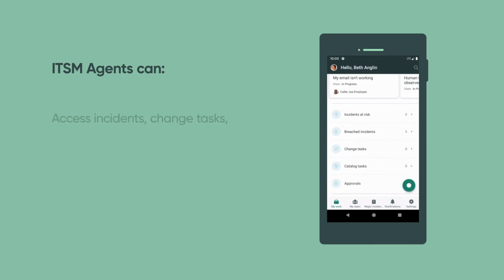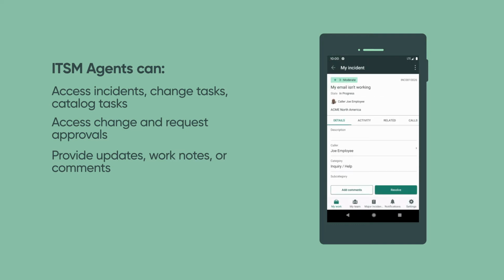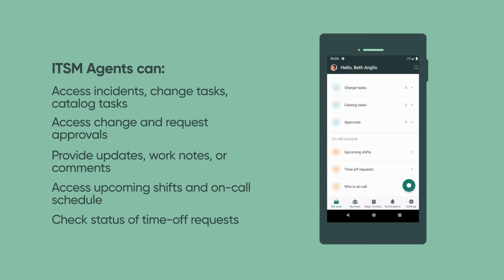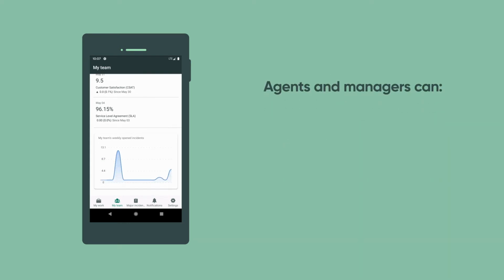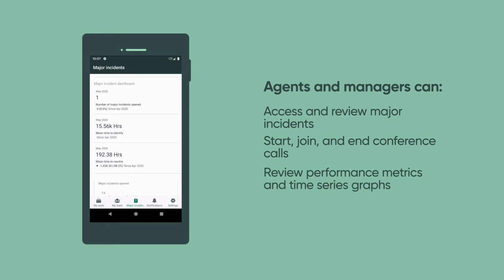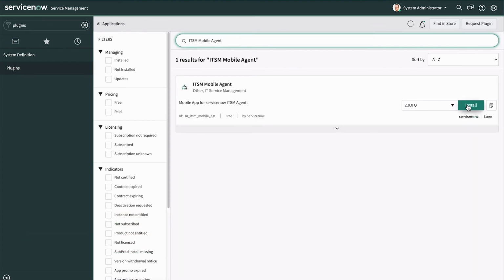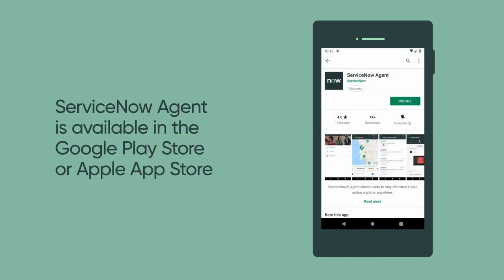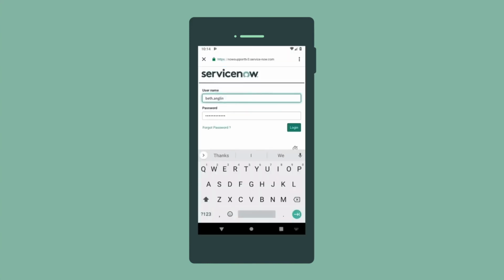ITSM mobile experience | Overview, installation and accessing the app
Provides a quick overview of the ITSM mobile experience, and demonstrates how to install ITBM Mobile Agent in your instance and access the Agent mobile app on a mobile device.

This video covers:
00:16 ITSM mobile experience overview
01:13 Installing ITSM Mobile Agent in your instance
01:26 Accessing the Agent mobile app